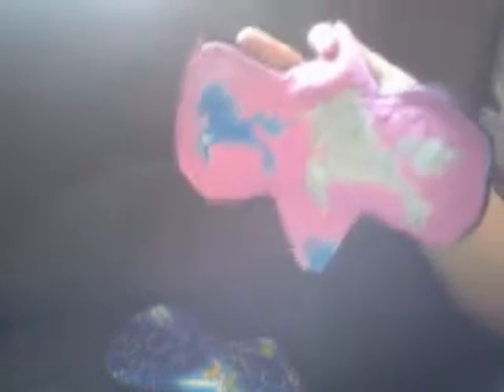Lazy Creek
My review